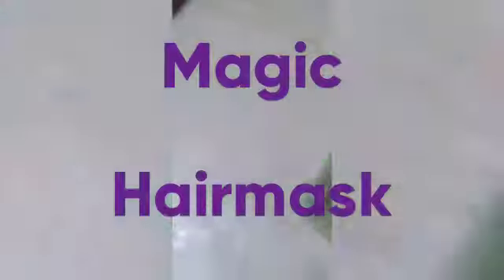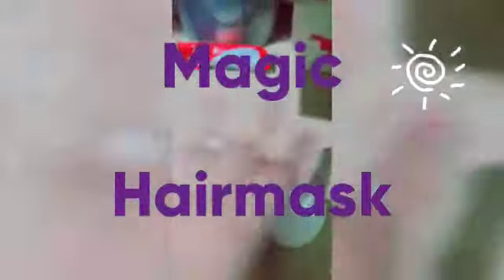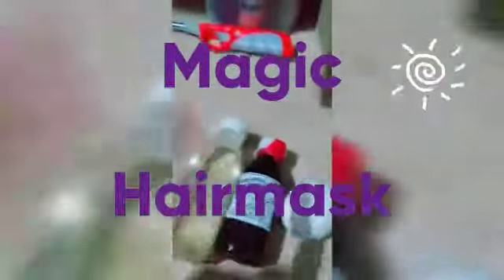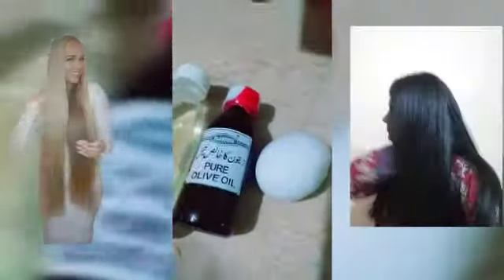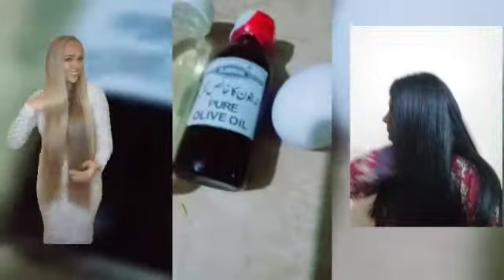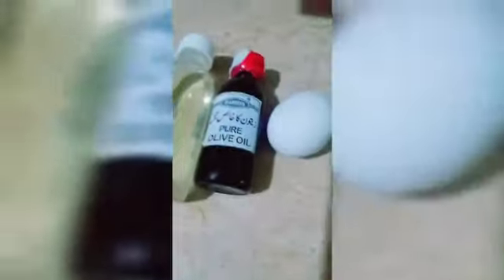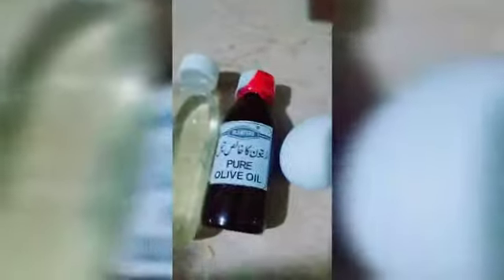Magic Hairmask | Hair Care | Hair Mask | Summer Hair care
Video from AA